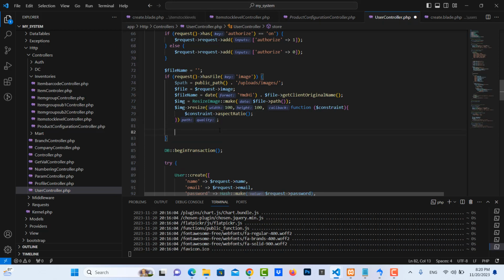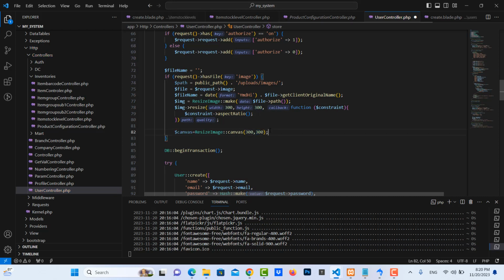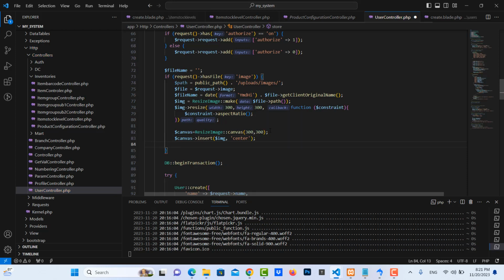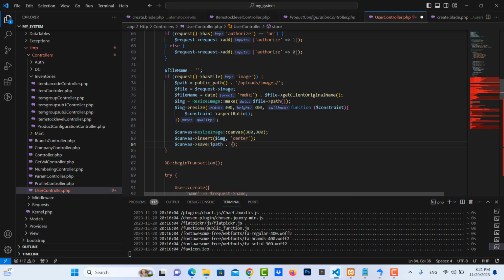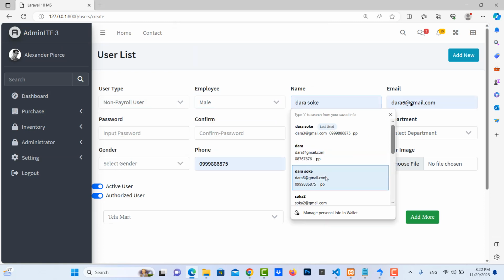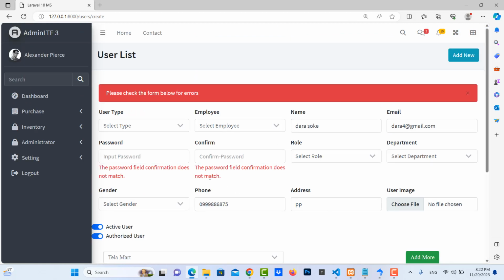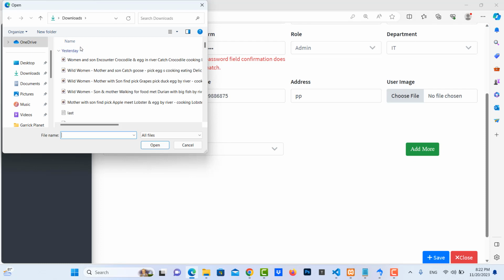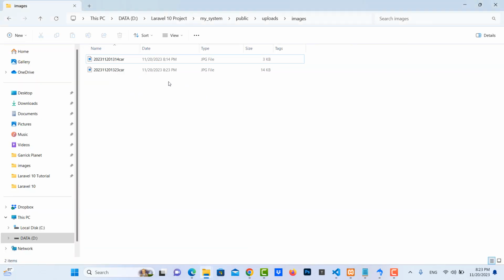How to upload and resize image before upload into database in Laravel 10 - Part 2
In this video, you will learn how to upload image and resize it before upload to the server by using the simple library. It is very important for us to save the server space if we allow the user upload the original file our server space will be full soon. In this video will help you.